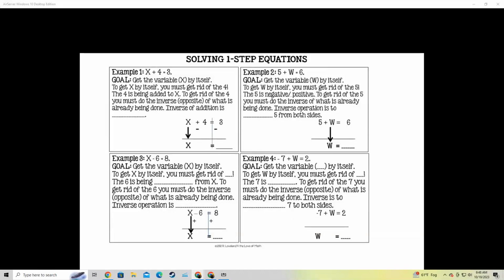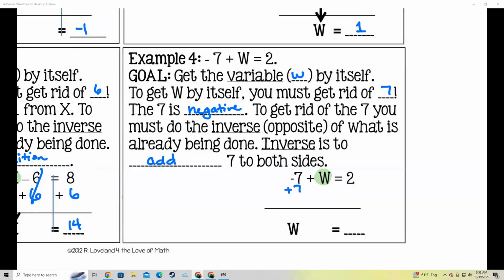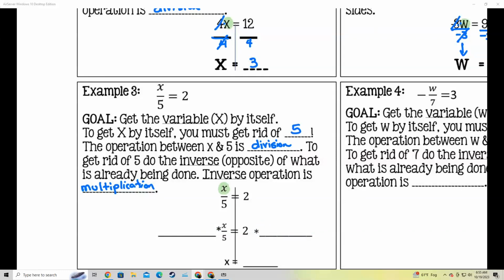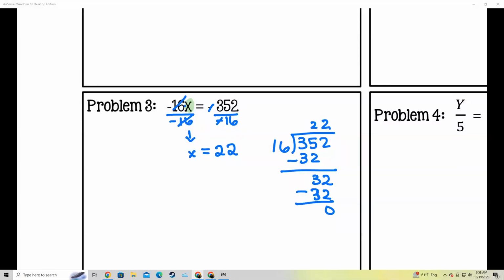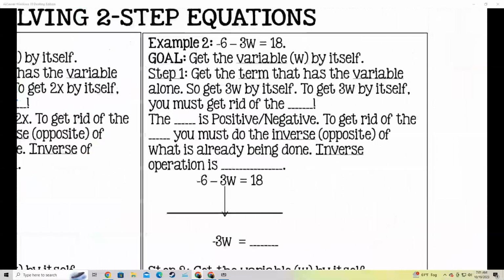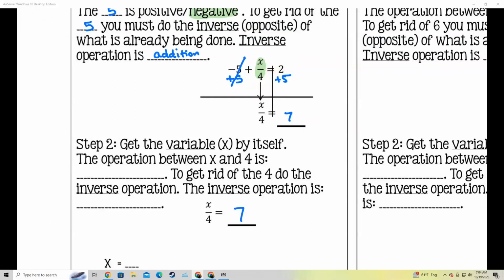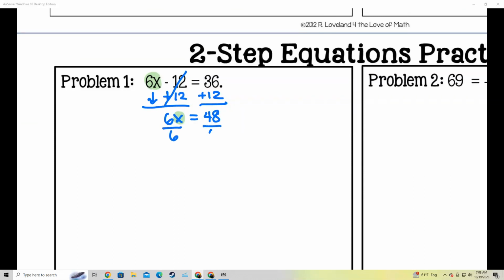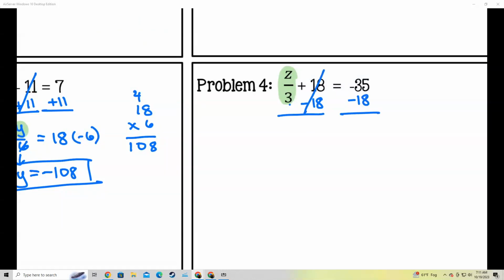1 Step and 2 Step Equations